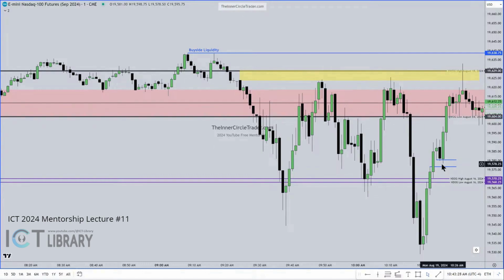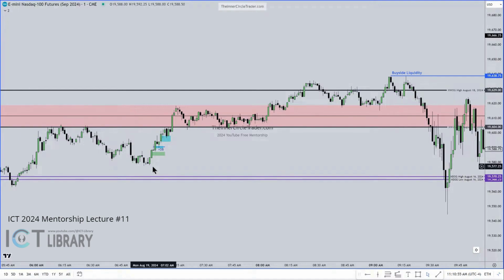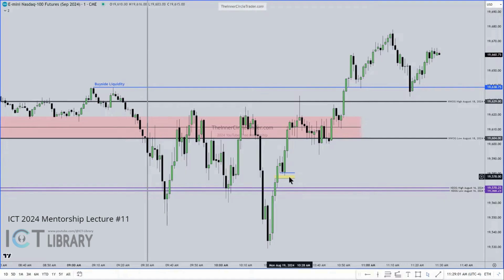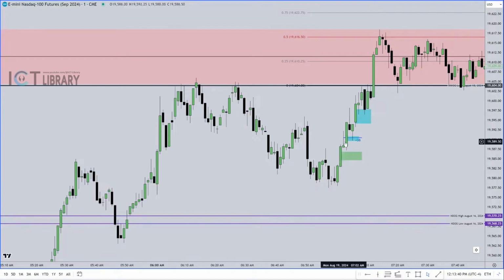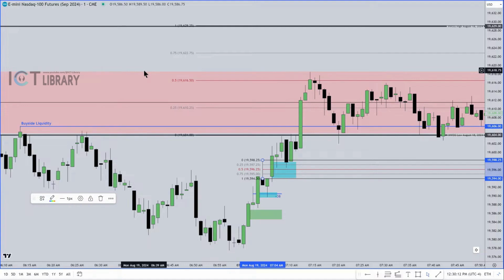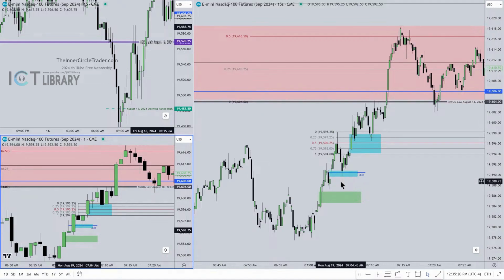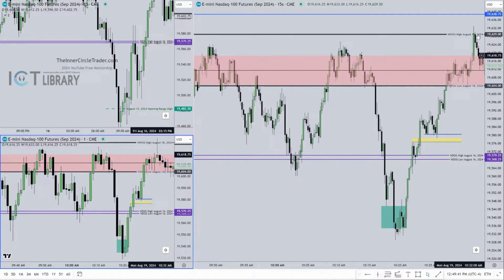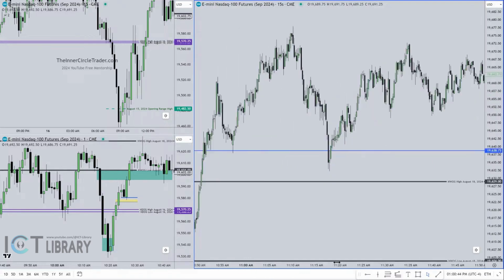ICT💎Technical Gems of Mentorship 2023 Episode #11 | Aug 19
00:00 Session liquidity pools + High precision entry model
26:58 Elaborates on Price Delivery Continuum Theory